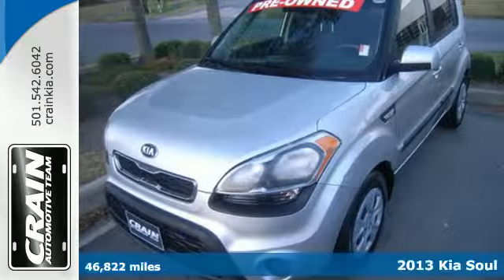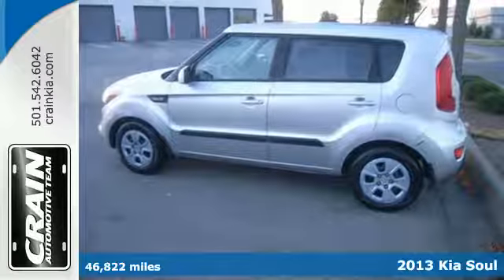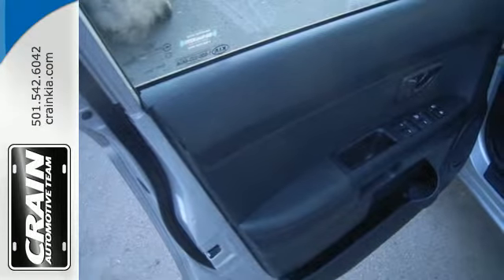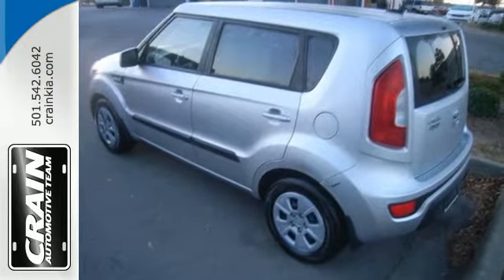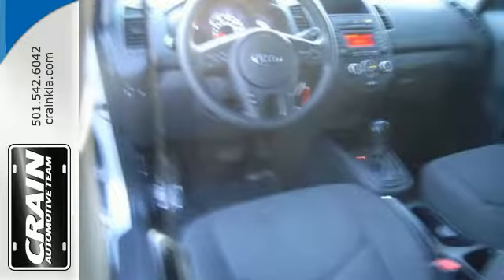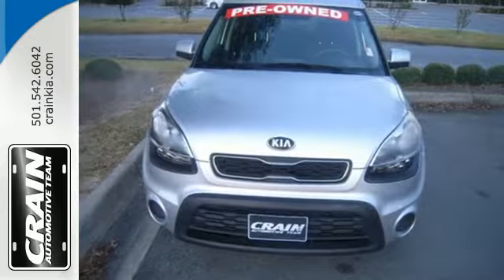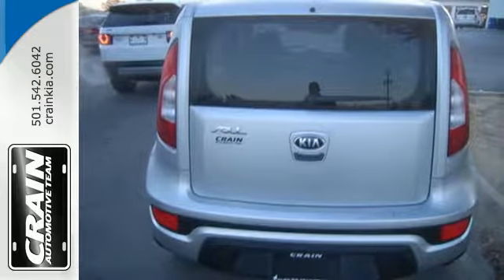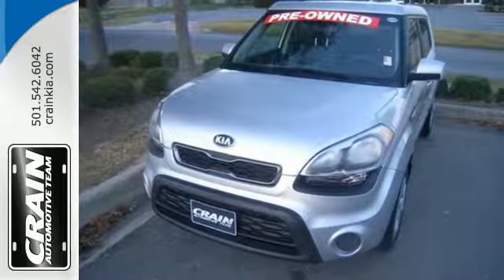Used 2013 Kia Soul Sherwood AR Little Rock, AR 6KC1441B - SOLD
Year: 2013
Make: Kia
Model: Soul
Trim: Base
Engine: 1.6L DOHC GDI Dual-CVVT 16-Valve I4 Engine
Transmission: Automatic
Color: Bright Silver Metallic
Mileage: 46822
Stock #: 6KC1441B
VIN: KNDJT2A50D7764428
Check out this gently-used 2013 Kia Soul we recently got in. The Kia Soul Base has been lightly driven and there is little to no wear and tear on this vehicle. The care taken on this gently used vehicle is reflective of the 46,822 miles put on this Kia. You've found the one you've been looking for. Your dream car. Based on the superb condition of this vehicle, along with the options and color, this Kia Soul Base is sure to sell fast. More information about the 2013 Kia Soul: The 2013 Kia Soul is aimed squarely at the Scion crowd with its funky styling, wild colors and personalized interior and exterior treatments. Improvements in performance and efficiency add tremendous value to the Soul, especially with base prices about $3,000 less than a comparable Scion. Interesting features of this model are Spacious interior, affordability, great warranty, good power with either engine, and good fuel economy Every new and pre-owned vehicle is backed by the Crain Commitment, including our 100% low price guarantee, a 100 hour love it or leave it exchange policy, and a 100 year 100,000 mile warranty. The Crain Team's Got 'Em!

Address:
5830 Warden Rd